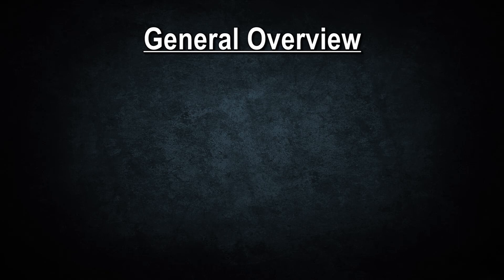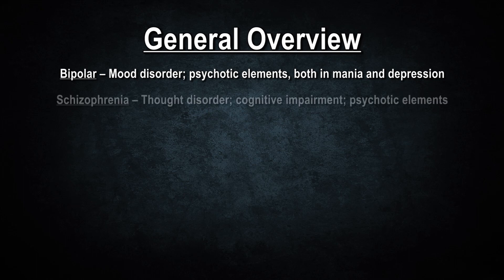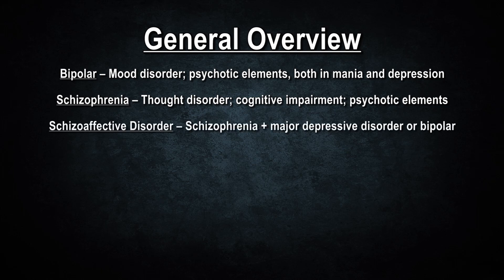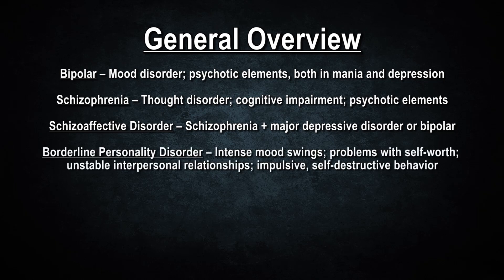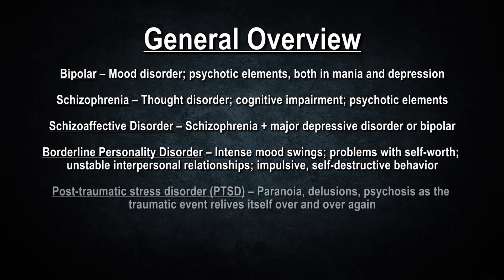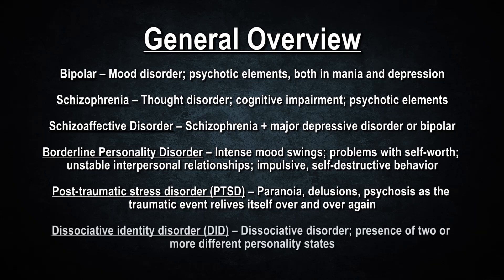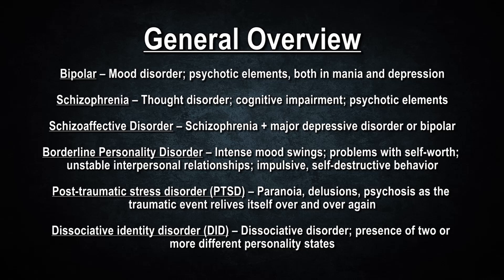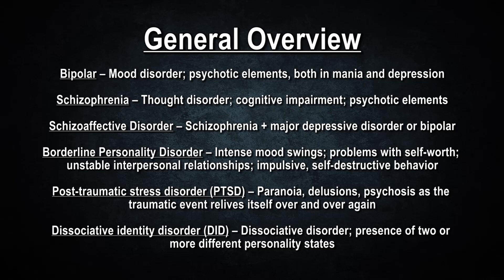Differentiating Mental Disorders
Difference between bipolar, schizophrenia, schizoaffective disorder, borderline personality disorder (BPD), post-traumatic stress disorder (PTSD), and dissociative identity disorder (DID) / multiple personality disorder (MPD). There is quite a bit of overlap and can be confused for one another, or even misdiagnosed, but they are all different.

—CHAPTERS—
0:00 - Intro
0:50 - General Overview
2:43 - Mood Disorders vs. Thought Disorders
4:16 - Mood & Thought Disorders vs. Personality Disorders
6:30 - Thought Disorders vs. Trauma & Dissociation
10:50 - Psychosis vs. Dissociation